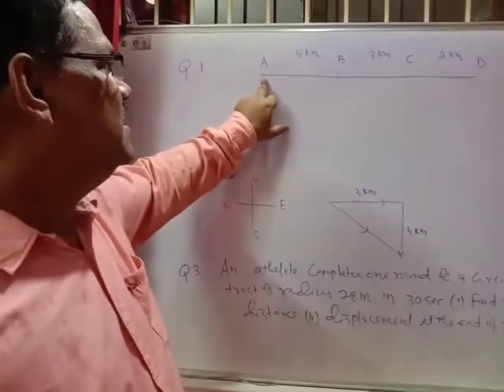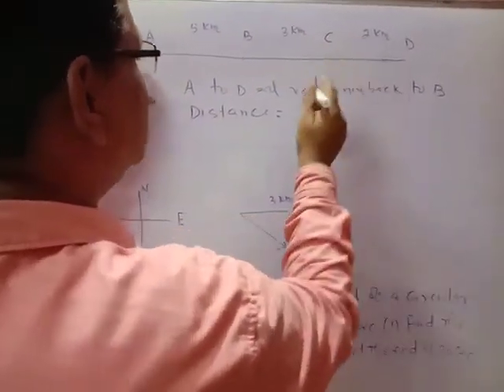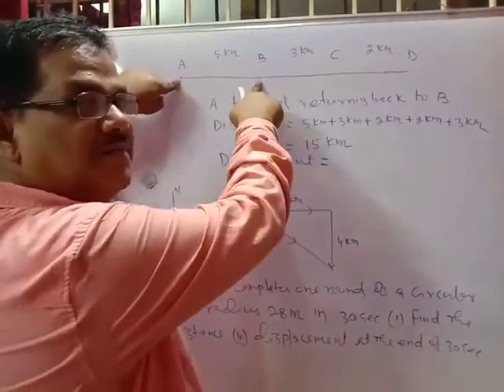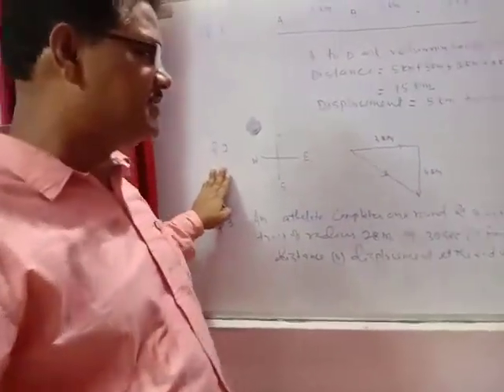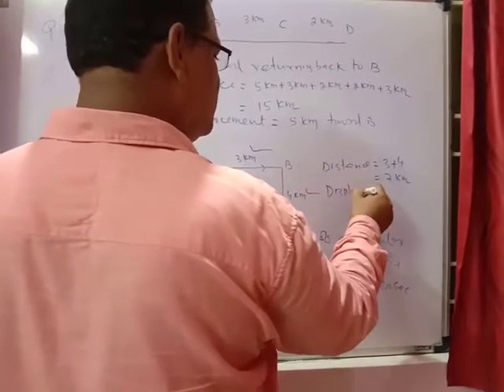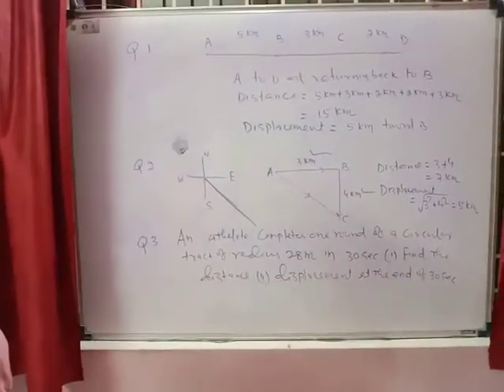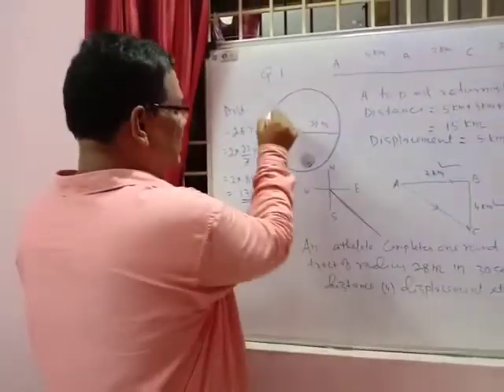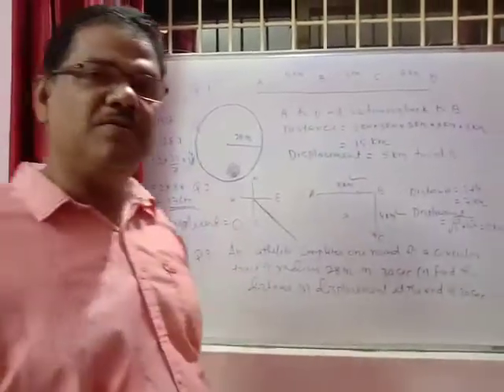Questions on distance and displacement | CLASS 9 PHYSICS